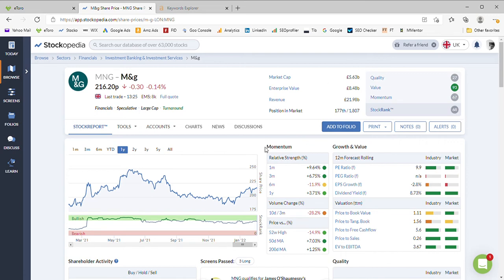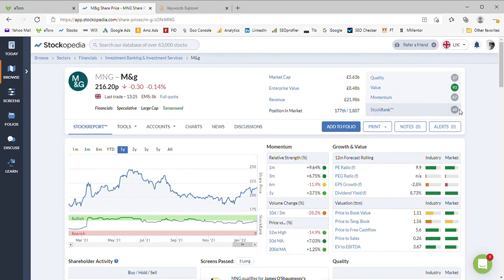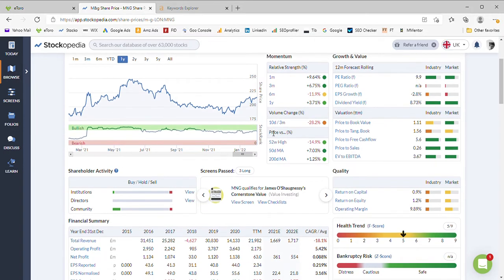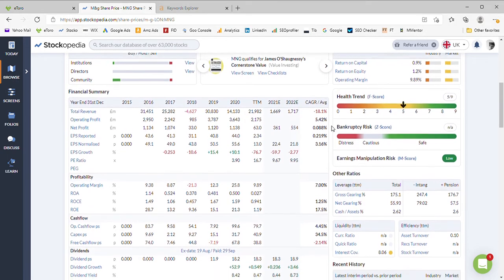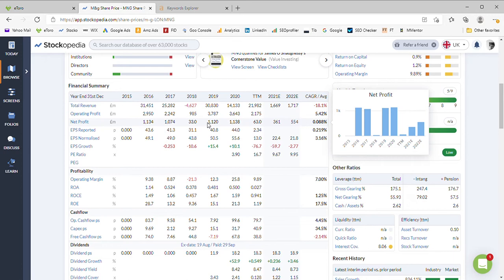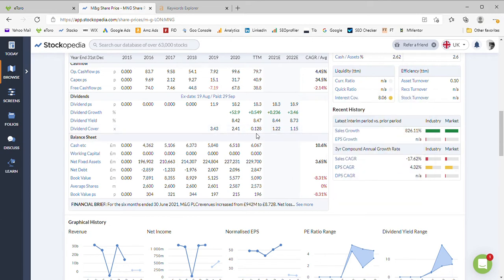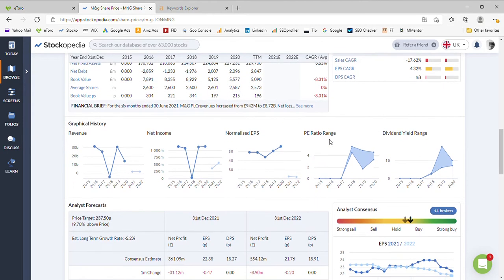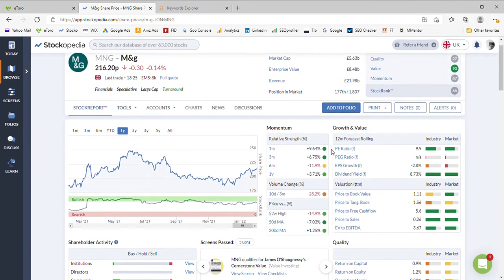M&G Share Price Forecast and Stock Analysis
In this M&G Share Price Forecast video, we take a look at the current price of M&G Shares, the current momentum and trend, how the shares stack up against their price to book value and the prospective dividend yield and cover. We also look at the latest stock analysists share price projections and broker suggestions on buying or selling M&G.

Why not try out the Stockopedia data platform I use for these videos for FREE ?

If you want to follow my positive trend momentum portfolio for FREE on eToro, or trade stocks and shares commission free and tax free, then sign up

Read our Personal Finance book Master the Art of Money on Amazon here for FREE